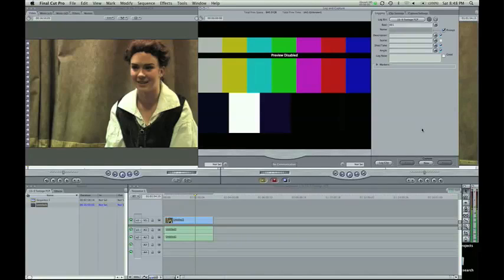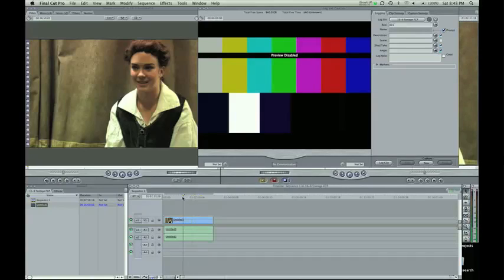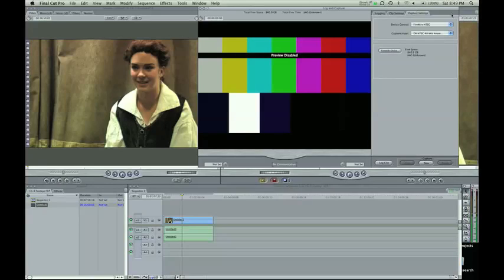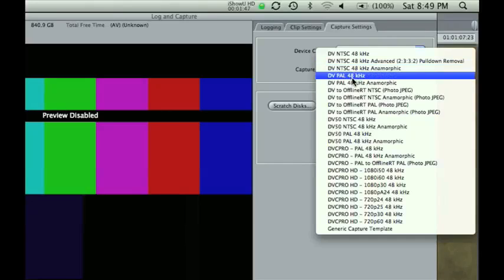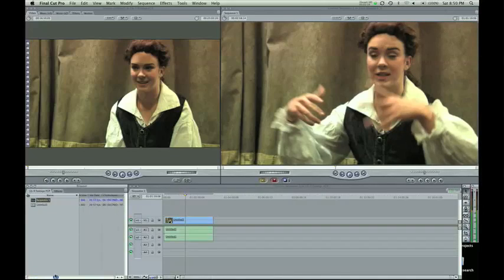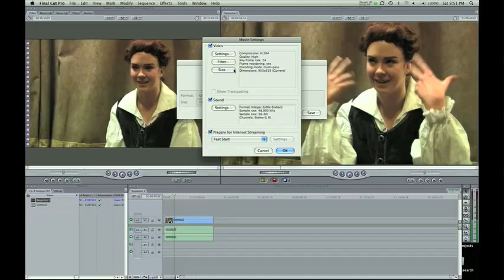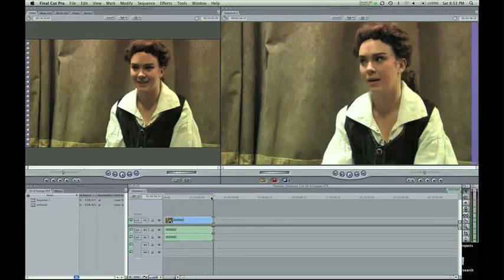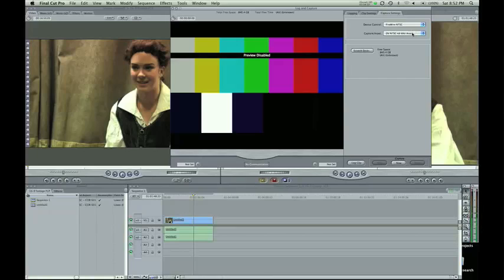16:9 Footage in Final Cut Pro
Learn how to import, manage, and export 16:9 footage in Final Cut Pro. for more video tutorials.